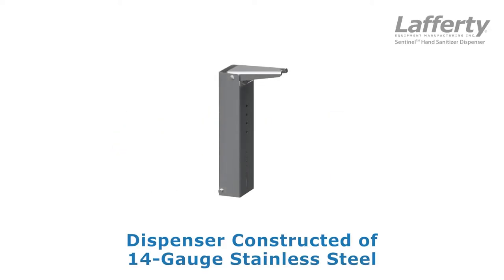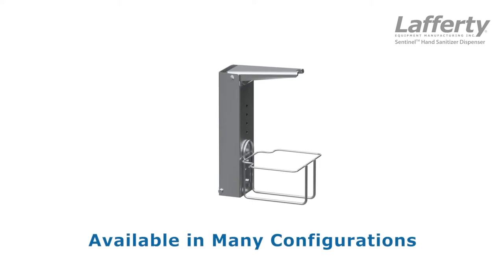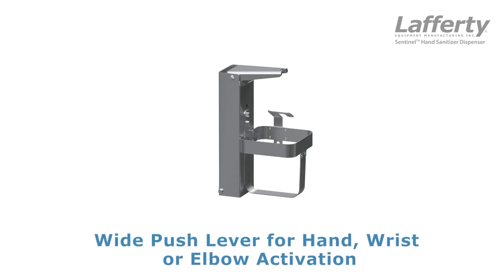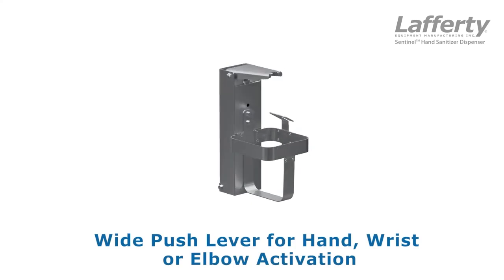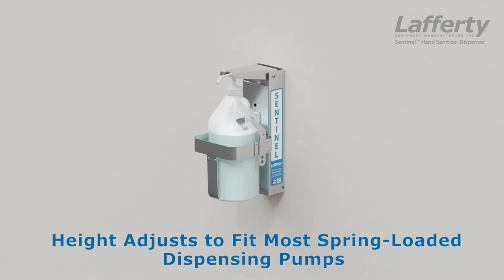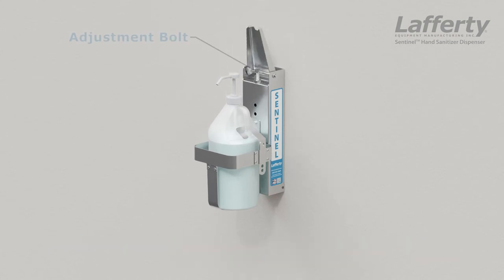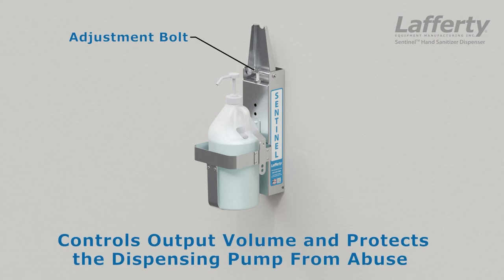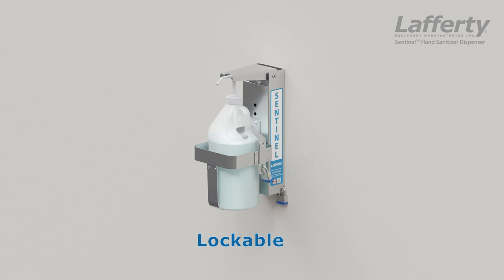Lafferty SENTINEL Hand Sanitizer Dispenser - Quick Overview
The Lafferty Sentinel Hand Sanitizer Dispenser is an all stainless steel dispenser for hand hygiene products (sanitizer/soap) and other chemicals. A heavy-duty push lever depresses the pump on a user-supplied chemical container and dispenses an adjustable amount of product into the users hand. The wall-mounted, industrial design is perfect for dispensing hand sanitizer in food preparation areas, hospitals, military facilities, retail store entrances, and countless other locations.

• Heavy-duty, stainless-steel design
• Fits bulk containers of many sizes and shapes
• Fits most dispensing pumps (short, tall, foaming, etc.)
• Protects against user abuse and theft
• Push lever adjustable range of motion
• Prevents over-dispensing
• Prevents pump breakage
• Easy to install and maintain